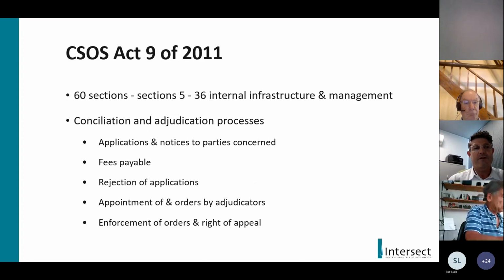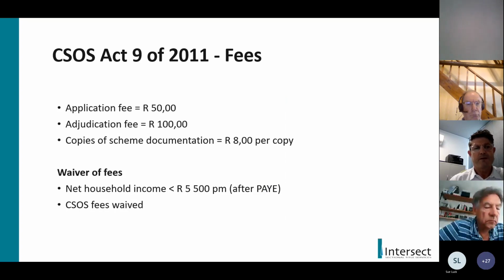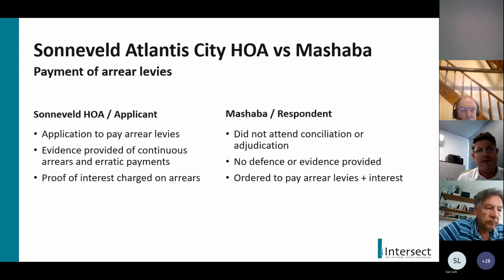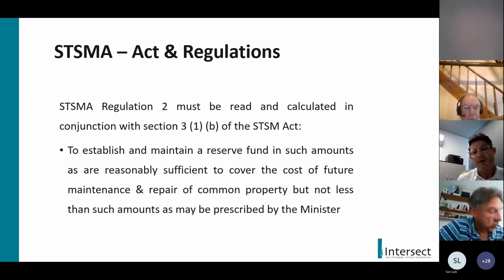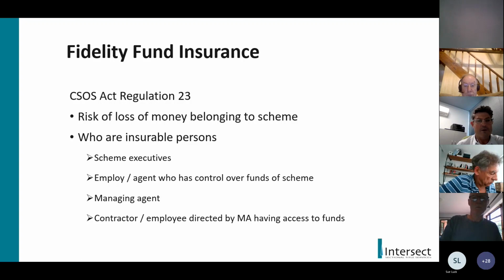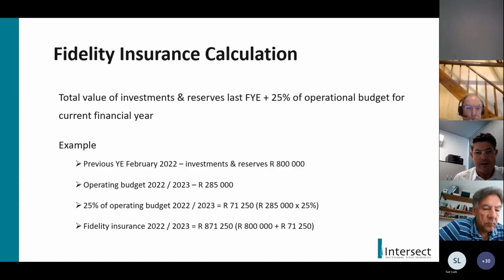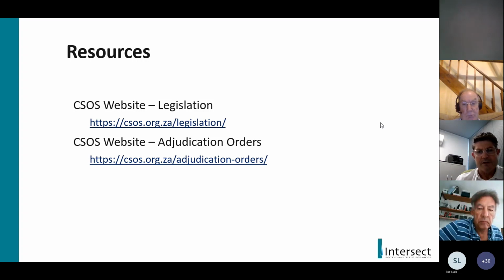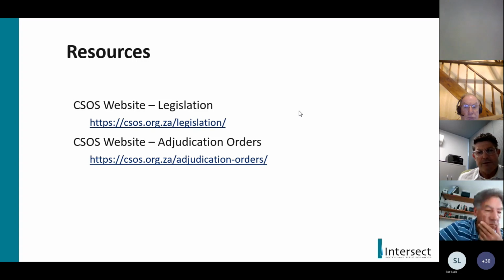CSOS, Reserve Funds and Fidelity Insurance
The Community Schemes Ombud Service (CSOS) plays a pivotal and strategic role in the mediation of disputes in community schemes. In this training session, we reviewed the types of disputes that can be lodged with CSOS for mediation and how to lodge it correctly.
In addition, we looked at how to calculate and budget for reserve funds, and how fidelity insurance cover is calculated.

The webinar was presented by Leigh Maingard, CEO of Intersect Sectional Title Services, on Tuesday 28 March 2023.

Training is free and exclusive to Intersect clients.

Intersect Sectional Title Services - For the Discerning Body Corporate.